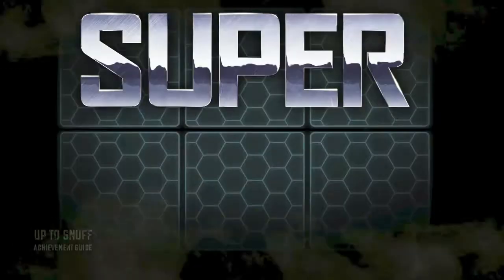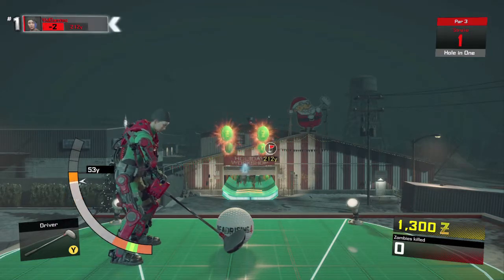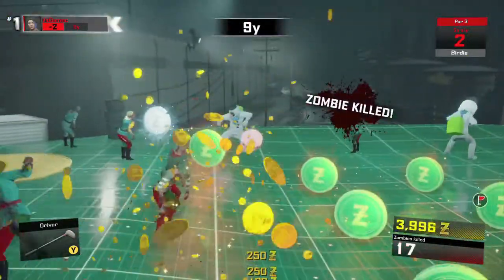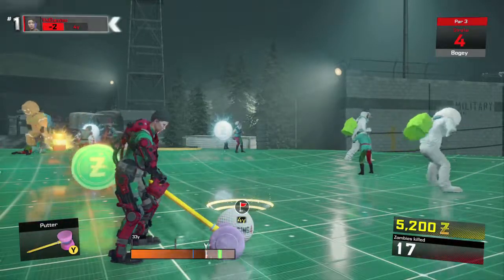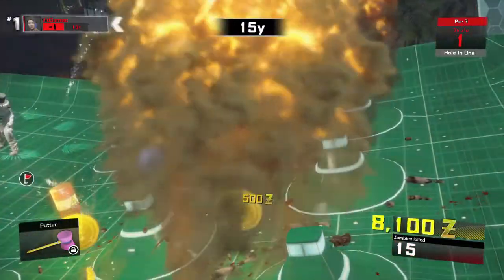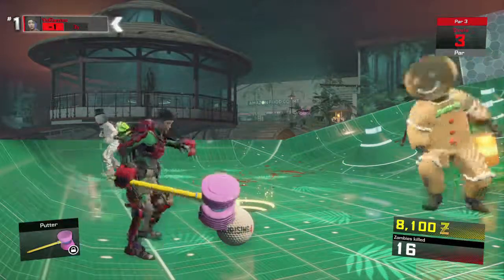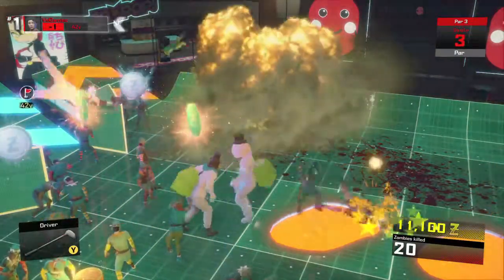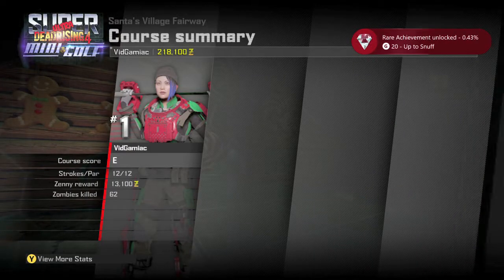Super Ultra Dead Rising 4 Mini Golf - Up to Snuff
Up to Snuff - Achieve par on a course.